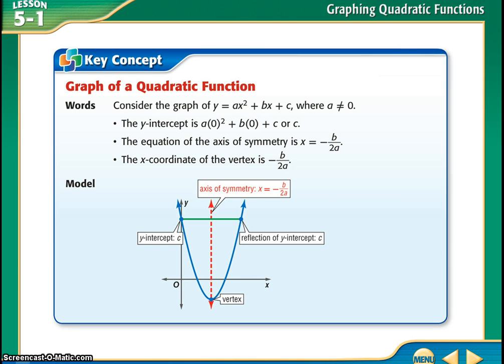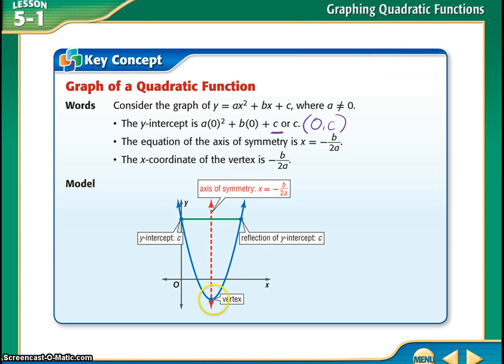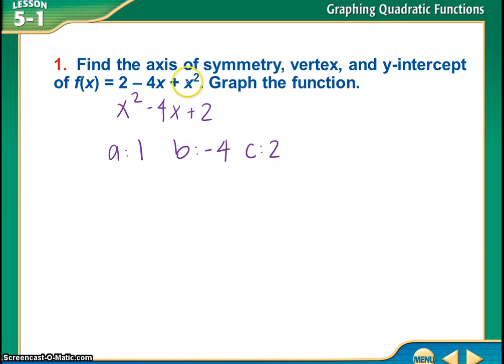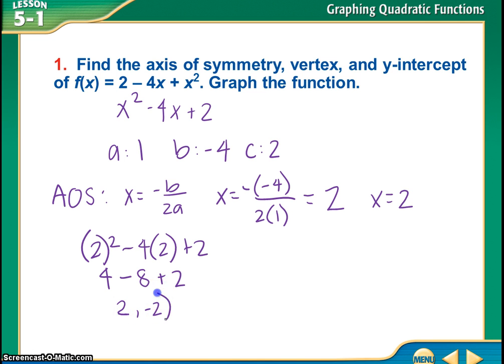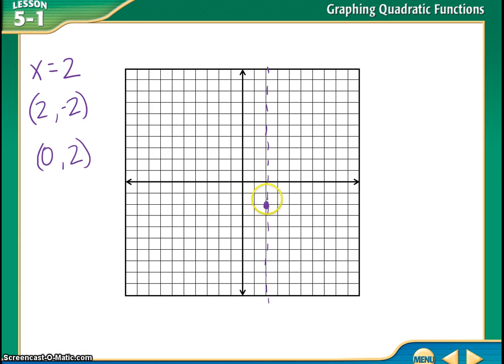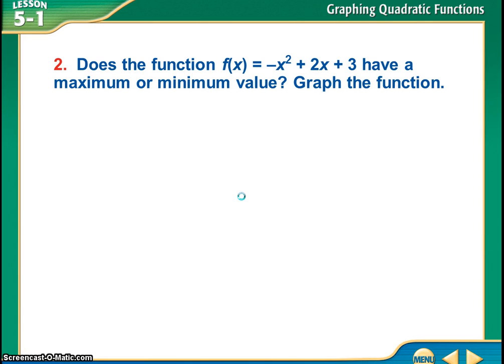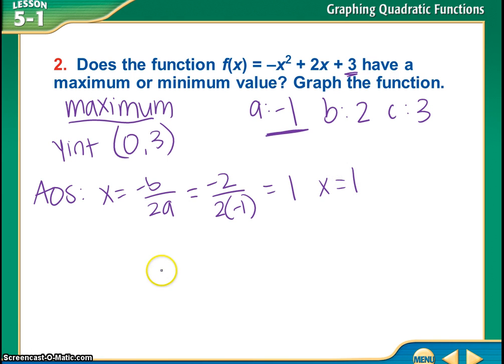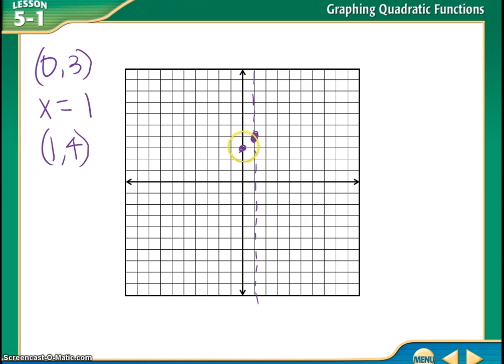Graphing a Quadratic